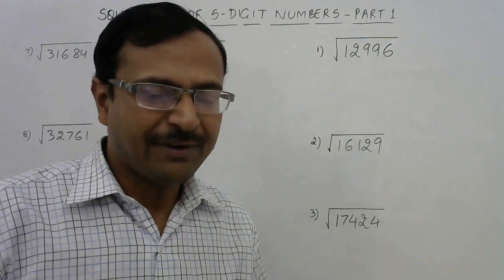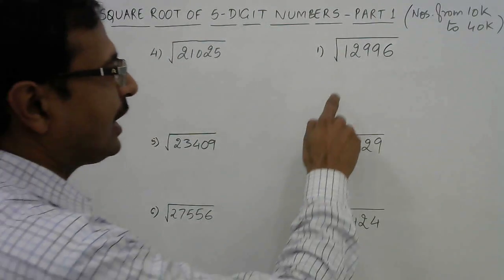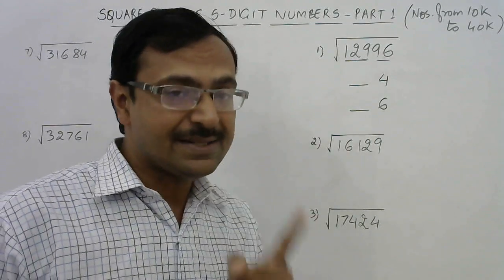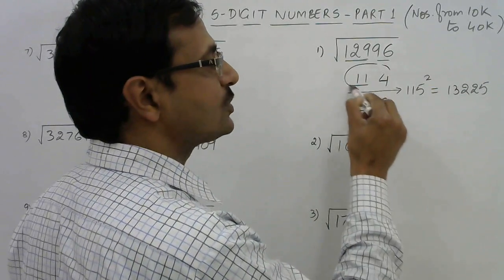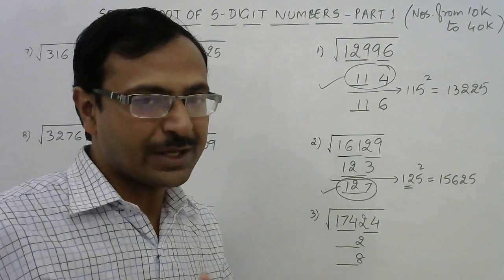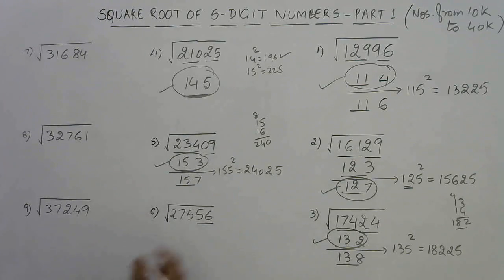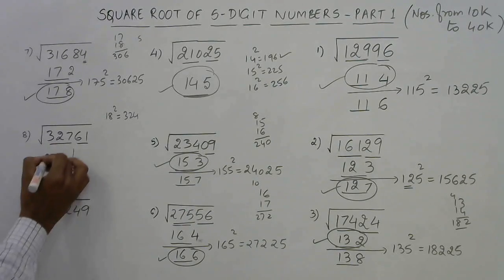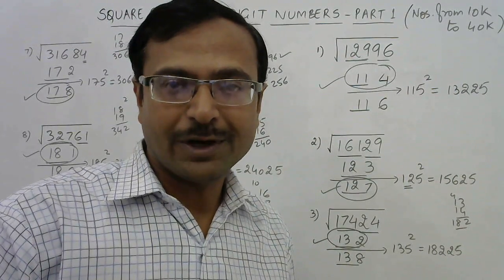Square Root of 5-DIGIT NUMBERS in 6 SECONDS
Shortcuts to do calculations mentally, useful for developing numerical aptitude and for success in competitive examinations. watch this amazing trick to find the square roots of five-digit numbers within 7 seconds time that too without the use of long division method. for part 2 of this amazing series of videos, visit your own youtube channel:
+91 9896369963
for huge variety of PDFs
vedic maths square root tricks, non perfect square root tricks, decimal square root tricks, vedic maths square root of non perfect number, square root no calculation tricks, shortcut to find square of any number, finding square root without calculator